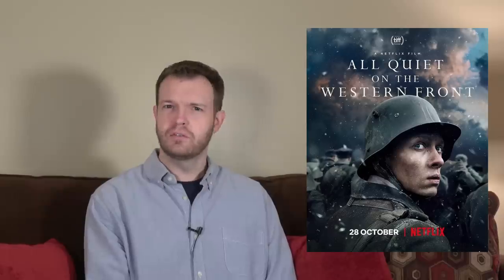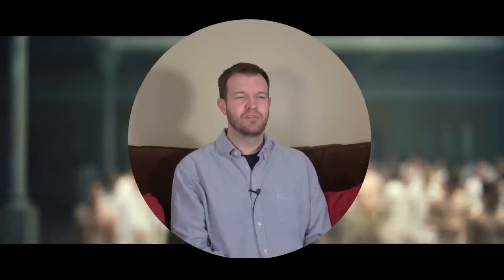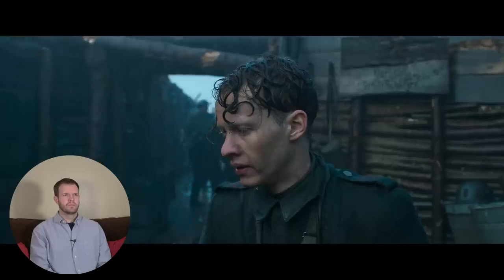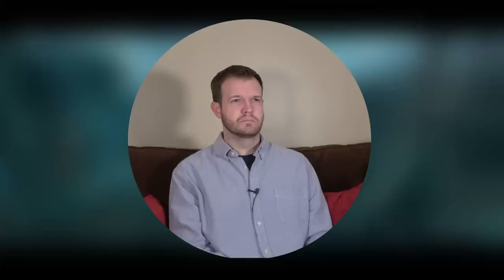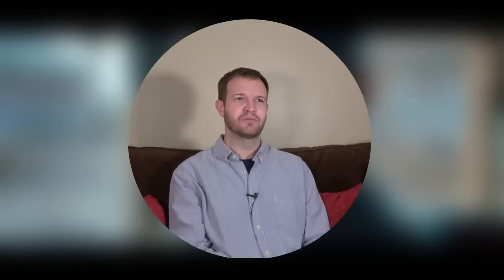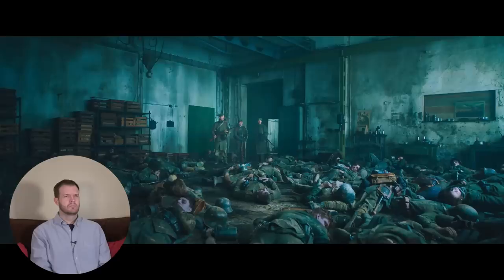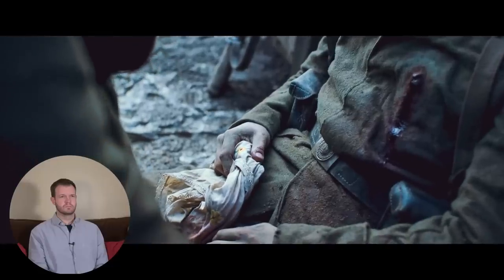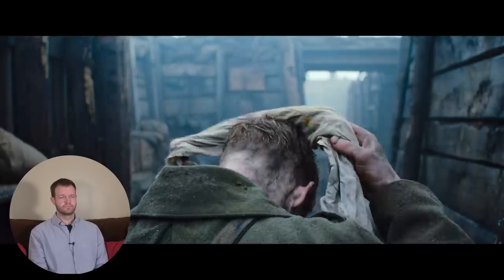History Professor Reacts to "All Quiet on the Western Front" (2022) / Reel History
Erich Maria Remarque's "All Quiet on the Western Front" is a classic tale of disillusion and futility during World War I. How does Netflix's interpretation of the material compare with the novel, previous film adaptations, and the historical record? Find out in this episode. We watched the film in German with subtitles and encourage you to do the same. For benefit of our viewers, the version shown here is dubbed in English. Be mindful of spoilers in this video!

Explore our online shirt store: my-store-c21f5c.creator-spring.com

Reel History delves into historical films to separate fact from fiction. These engaging episodes explore, contextualize, and clarify stories related to the most famous historical movies. In contrast to the more prevalent "reaction" videos, these installments seek not only to entertain but to educate and inform. For host Jared Frederick and producer Andrew Collins, these episodes are a labor of love and a means of expressing passion for the past as well as cinema. Courteous viewer feedback is always welcome. The views expressed are our own and do not necessarily represent our employers or organizations with which we are involved.